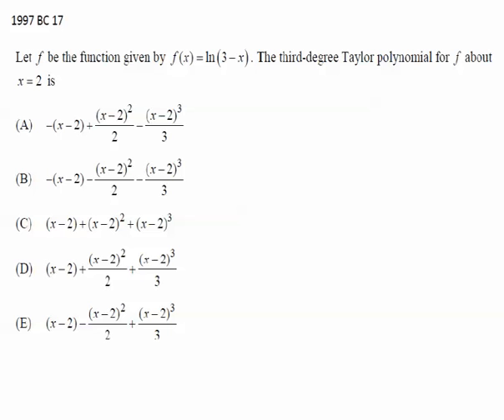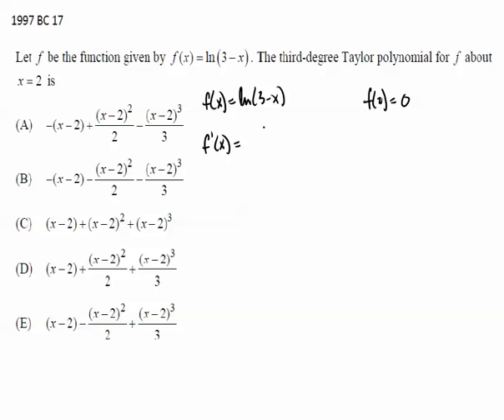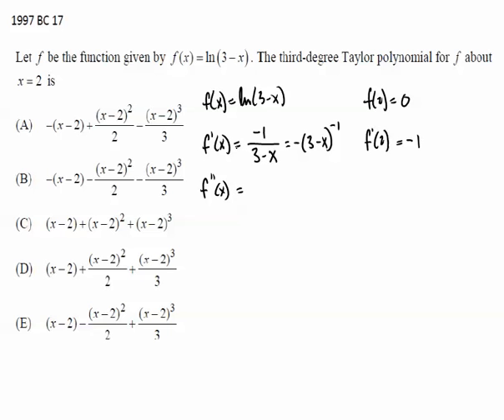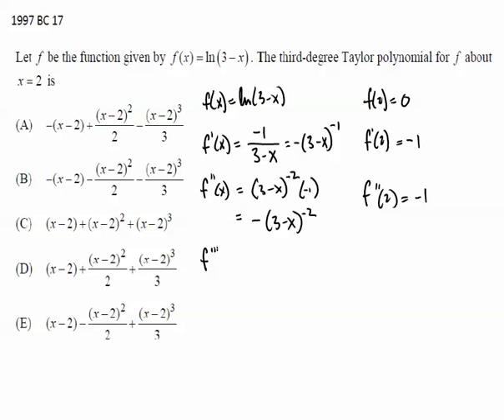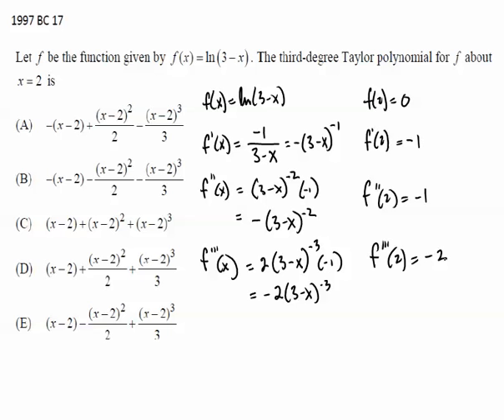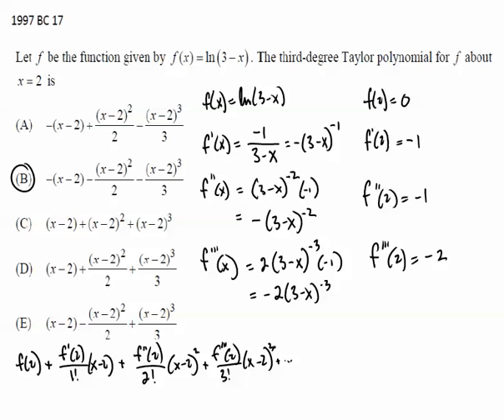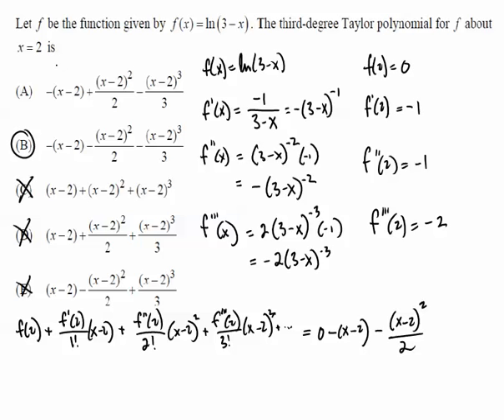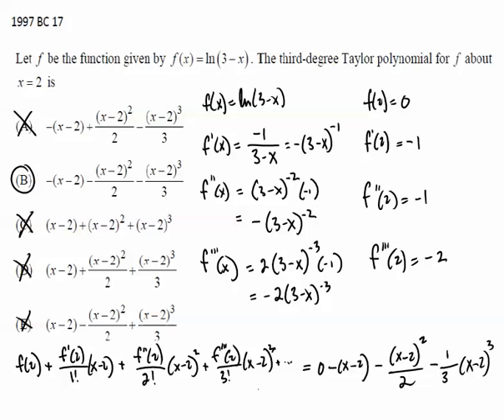Series MC 1997 BC 17